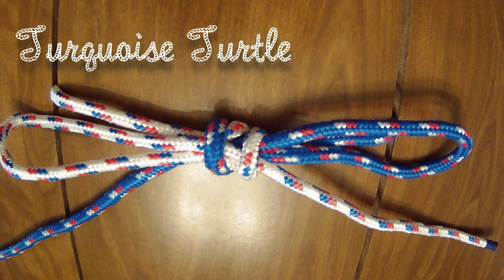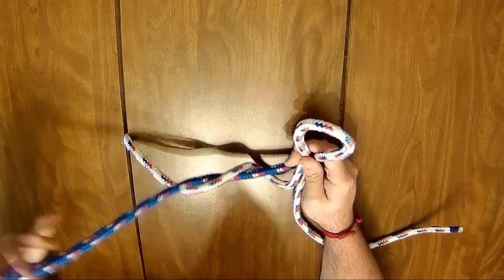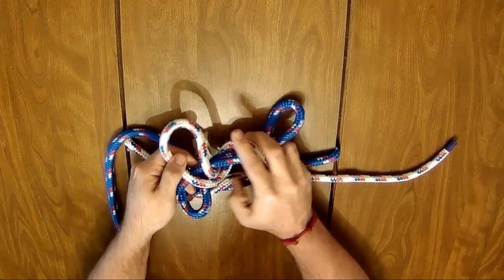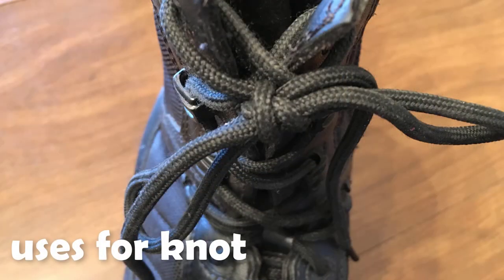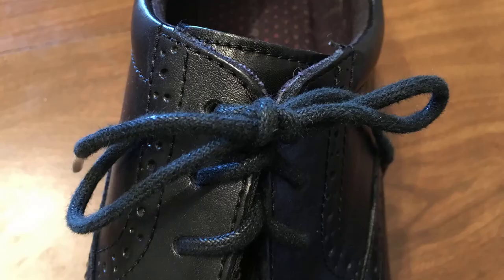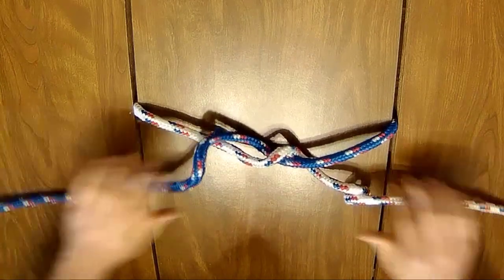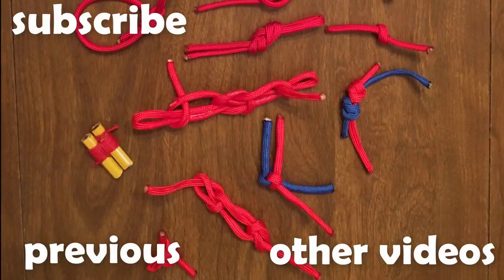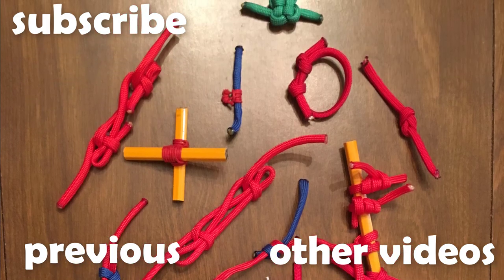Turquoise Turtle - Knot of the Week (Shoeman's Knot)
This video looks at how to tie, the uses, and other notes regarding the turquoise turtle. This is the twenty-second of the Knot of the Week videos from our channel.

Audio by J. Keagan Miller
Edited by J. Keagan Miller